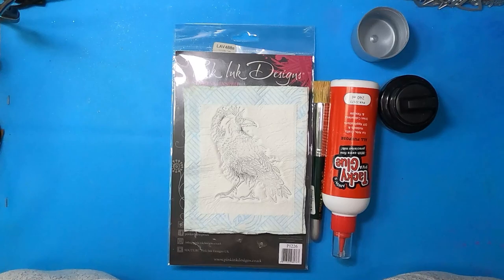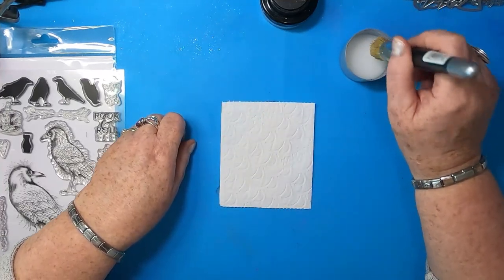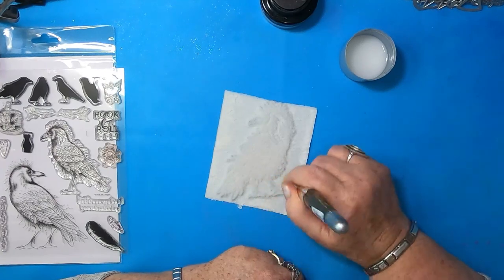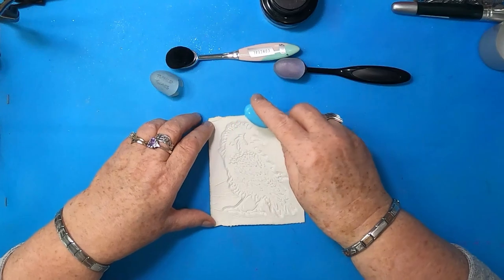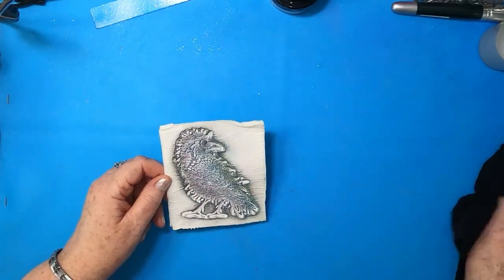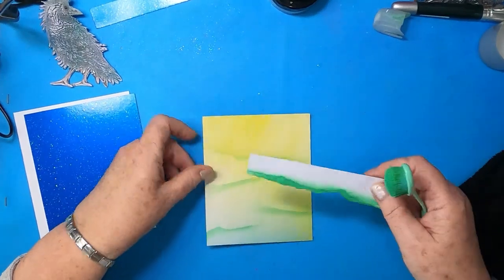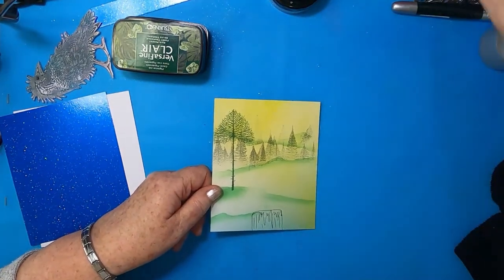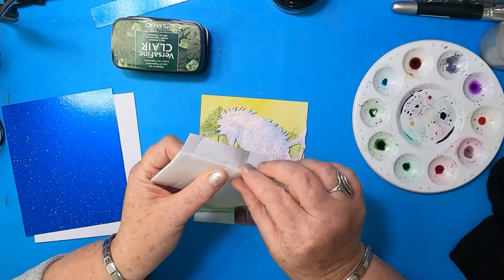'Scruffy Rook' - 3D Embossing Toilet Paper Technique Demo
All products used and other details are attached to every Demo,
Just click "Read More" on the Website or the 'downward arrow' on the Mobile Site, which will show the products and other details.

We hope you enjoyed this Demo.

This piece is available on our Etsy Store of Original Art, Crafts & our selection of Mylar Masks & Stencils exclusively designed, crafted & produced by AngieD!

Products Used:

TOOLS:
Crafts Too Stamping Platform
Acrylic Stamping Block
Torn Paper
Clean Water
Anitas Tacky Glue
Scissors

BRUSHES:
Stippling Brush

Unbranded
Blending Brushes
With Ink from previous projects

PAPER/CARD:
5.25" x 6.25" 300gsm White Card
5" x 6" 300gsm Blue Glitter Card
4.75" x 5.75" 300gsm Rainbow Card

INKS/PIGMENTS/MEDIA:
Cosmic Shimmer Guilding Polish
Silver Dream

Versafine Clairs
Nocturne
Rain Forest
Morning Mist

PAINTS:
Pink Ink Designs
Ink It Inks
Emerald
Garnet

STAMPS/STENCILS:
Pink Ink Designs
Rock & Roll PI226

Lavinia Stamps
Christmas Tree Group LAV021
Celestial Tree LV488

Items Used are available from
Pink Ink Designs, Creative Expressions
and Craft Stockists Worldwide

Please Support The Musicians!!!

Remember:
Keep comments respectful and follow YouTube's Community Guidelines:

Bill & Teds Law:
"Be Excellent To Each Other" - Abe Lincoln

Diskord23s Law:
They're not 'Mistakes' they're 'Features' - Diskord23